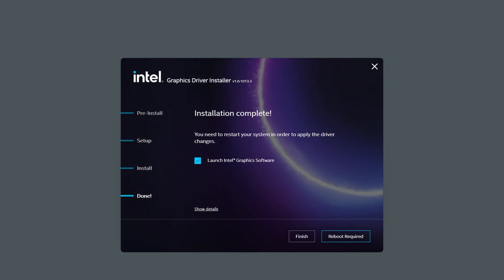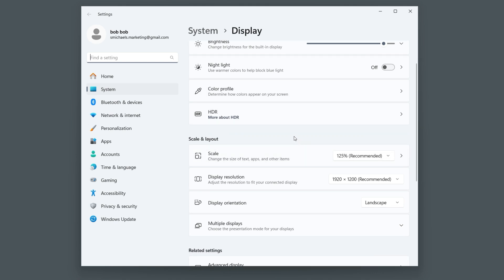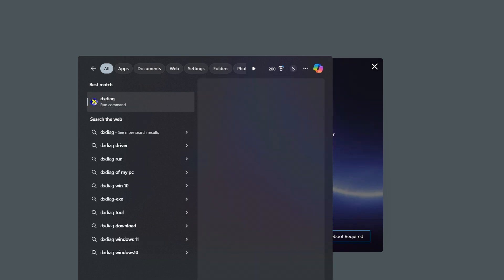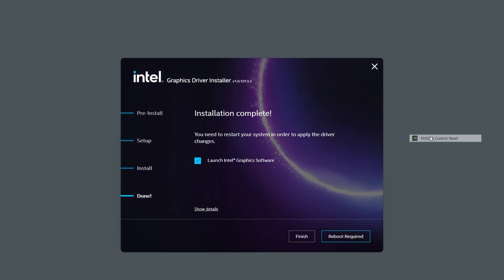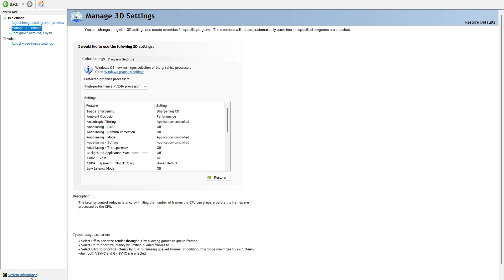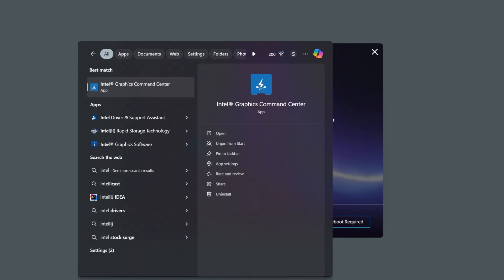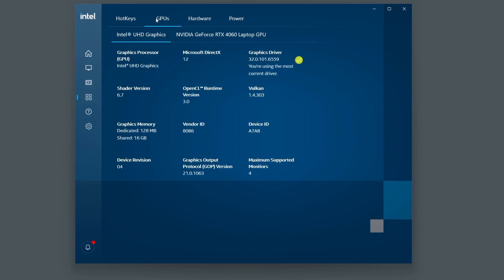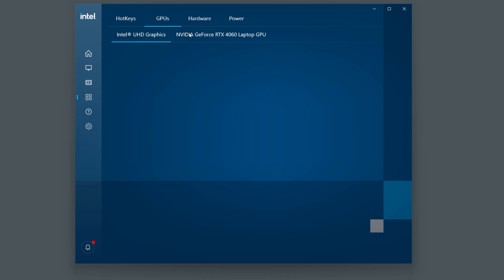Checking Your PC's OpenGL, Direct X and Vulkan Version on Windows 11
In the previous video, we updated our Nvidia Drivers and set up our new pc to run the Univah Film Engine Successfully.

In this video, we will check the refresh rate of our monitors, find some useful details about our pc and also check the Vulkan, Direct X and OpenCL Version.
We will update our Intel Graphics Driver as well.